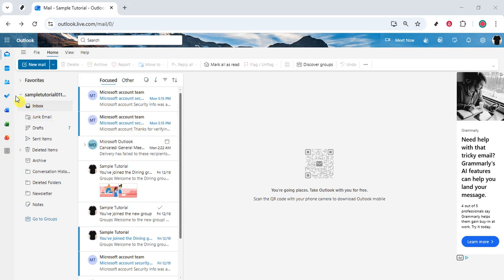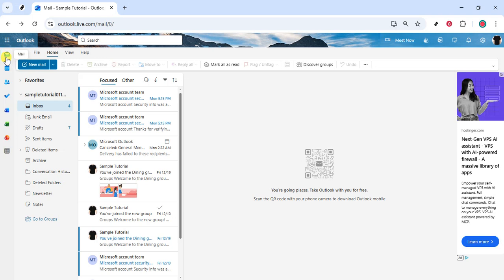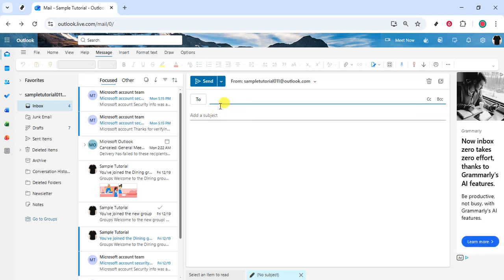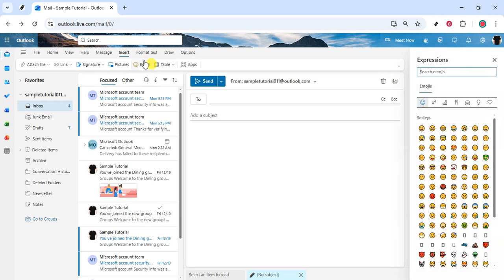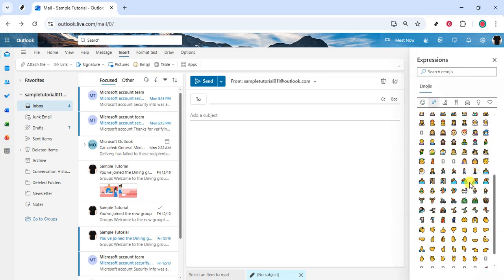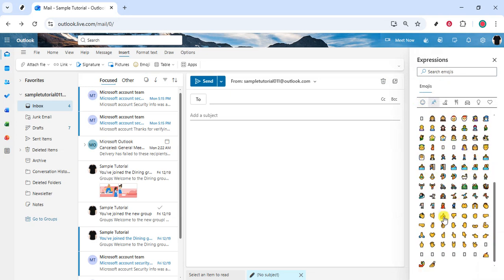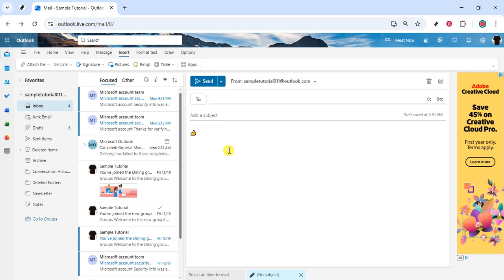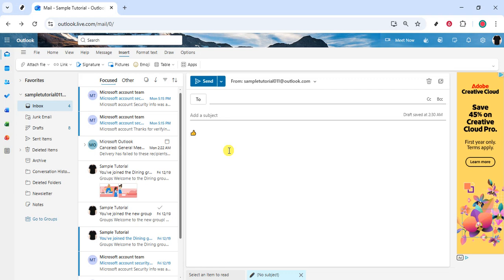How To Insert Thumbs Up Emoji In Outlook (2026) (Best Method)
How To Insert Thumbs Up Emoji In Outlook (2026) (Best Method) In this video, you’ll learn how to insert thumbs up emoji in Outlook using the best method in 2026. This beginner-friendly guide shows you how to quickly add emoji in Outlook emails to make your messages more friendly and expressive.

I’ll walk you through different ways to insert thumbs up emoji Outlook, including using the Outlook emoji keyboard, Outlook emoji picker, and simple emoji shortcuts. You’ll also learn how to insert emoji Outlook desktop and insert emoji Outlook web without any extra tools.

This tutorial explains how to use emojis in Outlook emails, add Outlook thumbs up reaction, and include emoji symbols Outlook messages easily. If you want to make your emails more engaging, this guide is perfect for you.